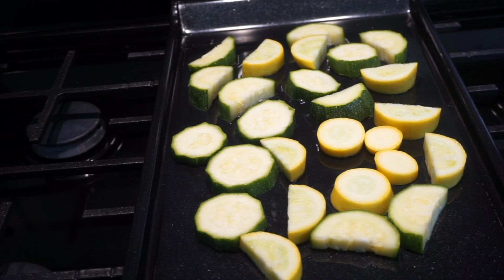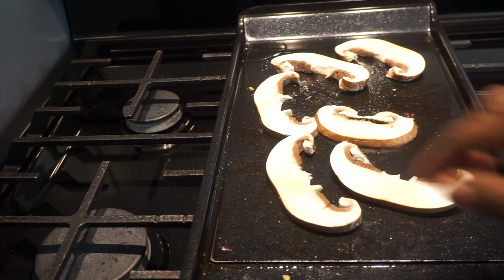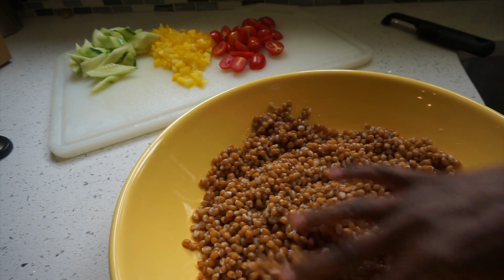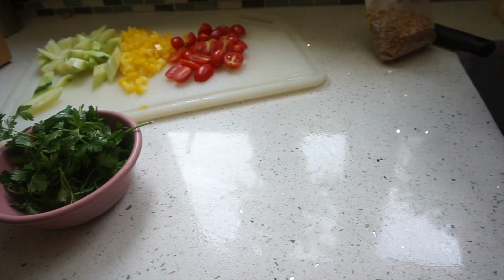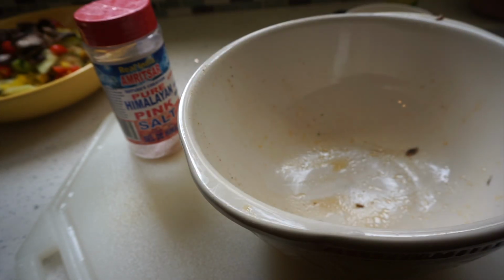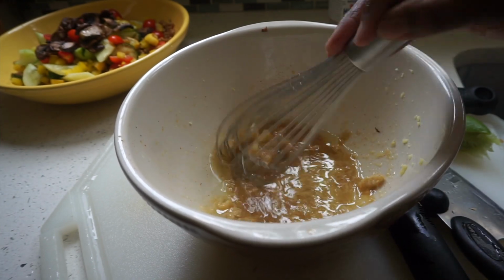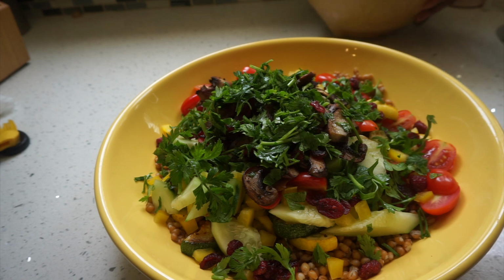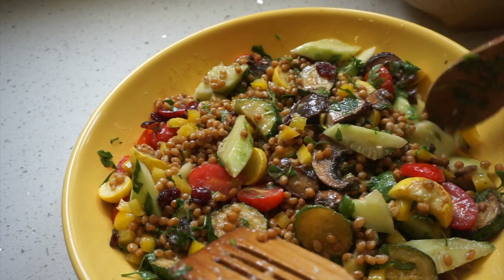spelt salad with colorful veggies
I made for you the most delicious salad with spelt grain. You can also do this with wild rice or quinoa. Enjoy!!

MIcroPlane - for zesting your limes and lemons and grating ginger with ease.

for exclusive recipes, exercises and insights on health and wellness.